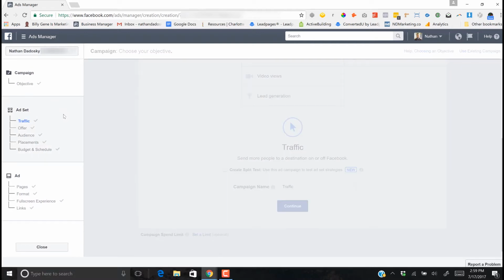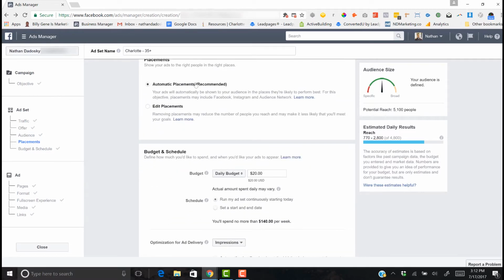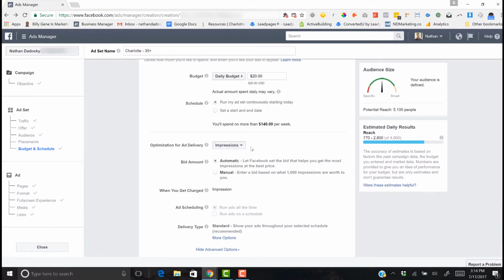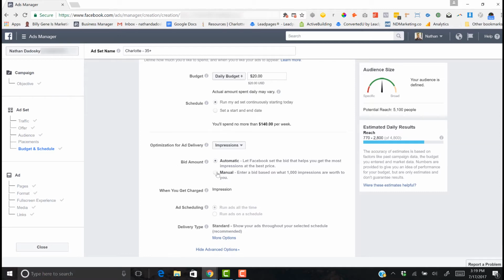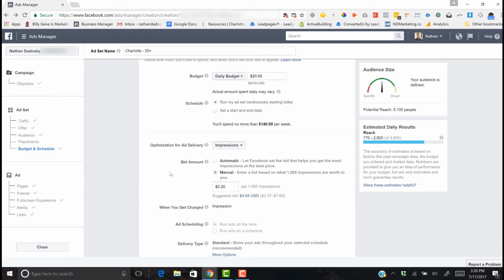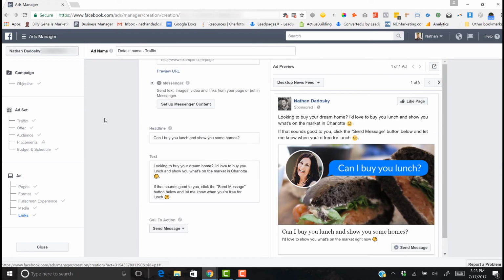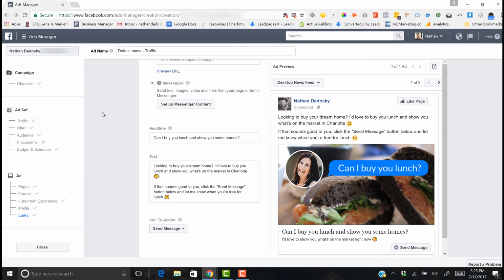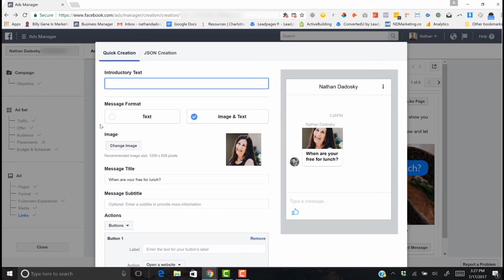How to get More Leads With Facebook Messenger Ads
You can find the whole blog post at ndmarketing.co

In this tutorial, I’m going to show you how to build a Facebook Messenger advertising campaign that will generate more home buyer/sellers leads and deliver them right to your smartphone.

I’m going to walk you through each step in detail so that you can start generating new leads on autopilot.

If you’re not running paid facebook ads yet, this is a great campaign to start with because everything happens right on Facebook--you don’t even need a website.

It’s also perfect if you’re always on the go and can’t check your email, or if you’re constantly with clients and can’t pick up the phone.